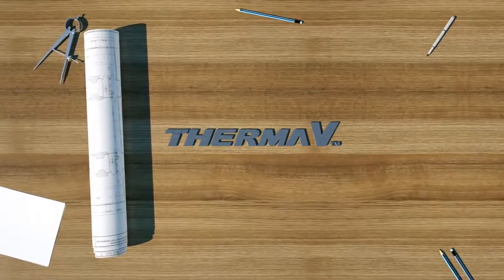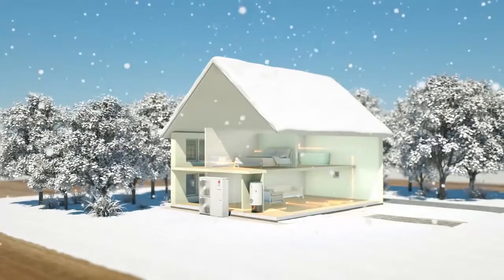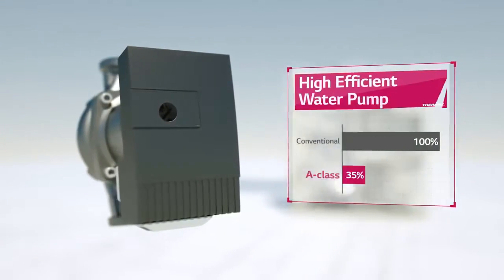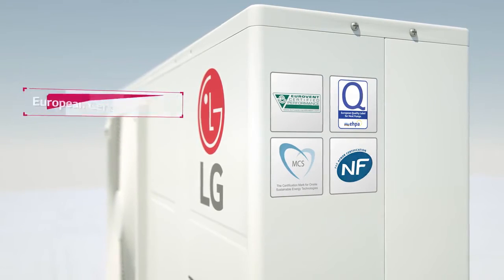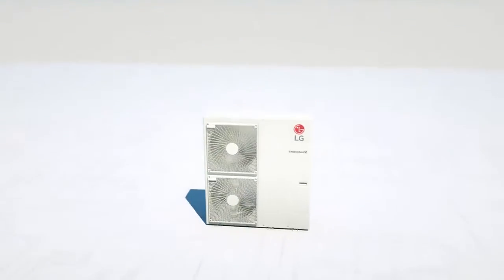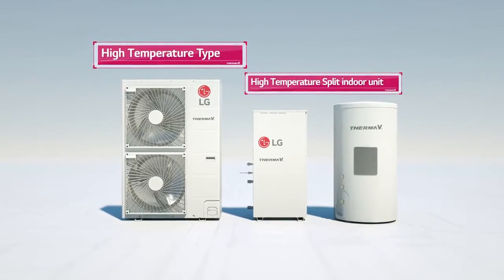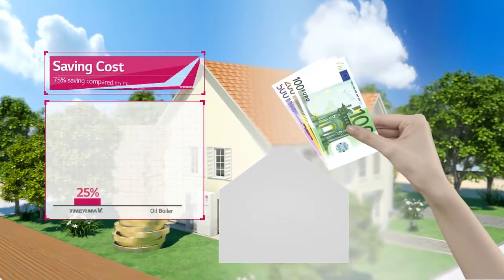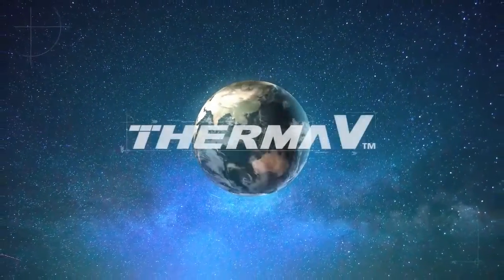Ogrzewanie pompą ciepła LG Therma V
Film prezentujący możliwości pomp ciepła LG Therma V

Na naszej stronie znajdziesz pełny wykaz dostępnych pomp ciepła wraz z danami technicznymi, cenami urządzeń oraz naszą recenzją